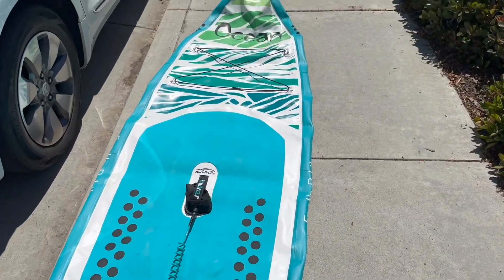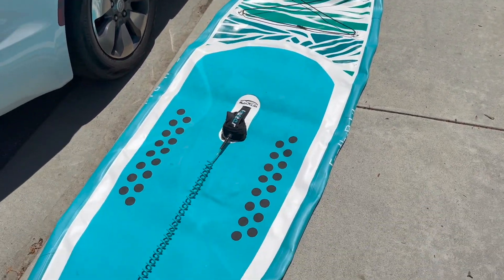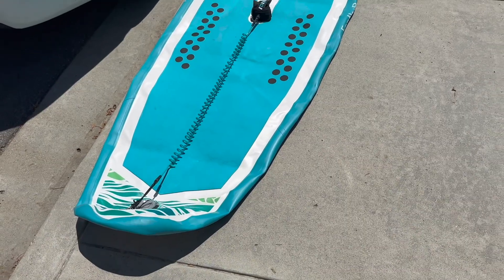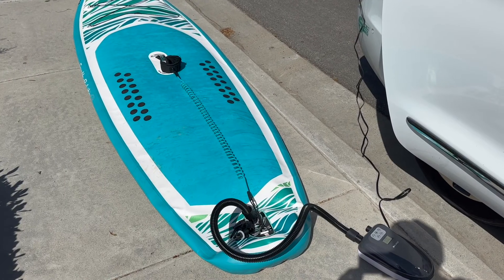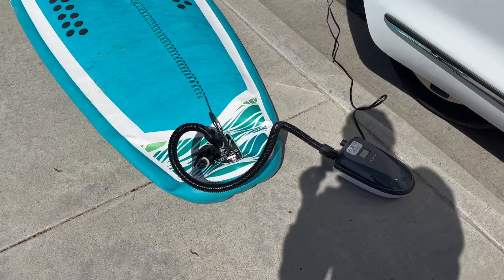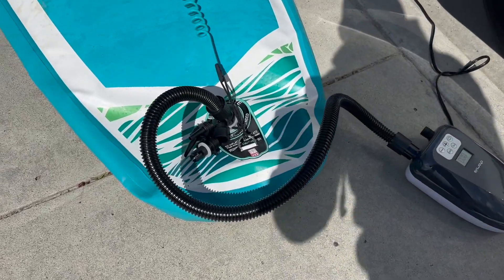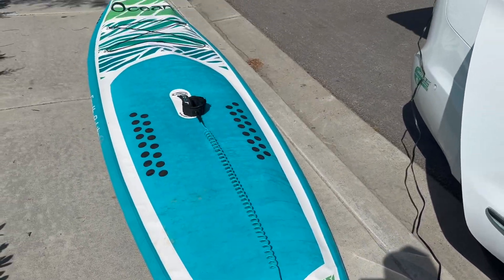How To Inflate A Stand Up Paddleboard With An Electric Car Pump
We like this board:
FEATH-R-LITE Inflatable Stand Up Paddle Board